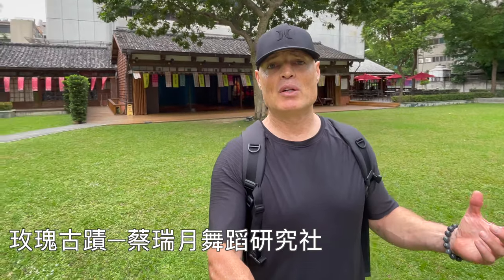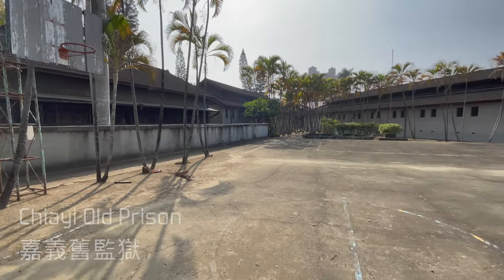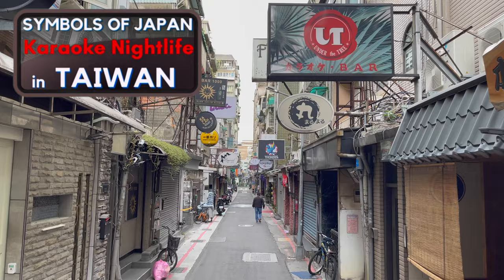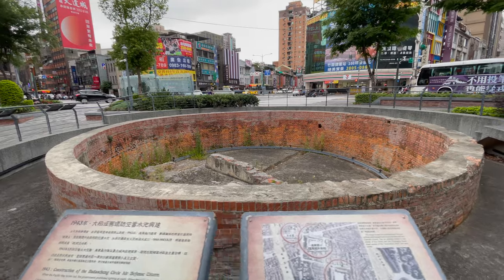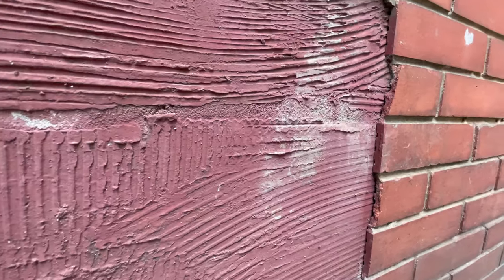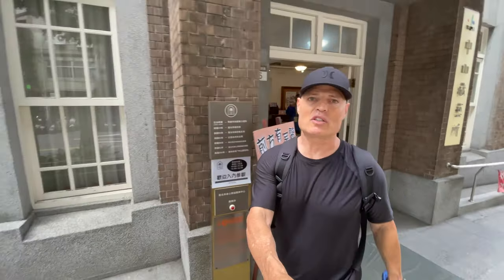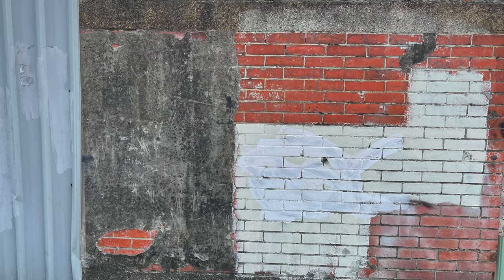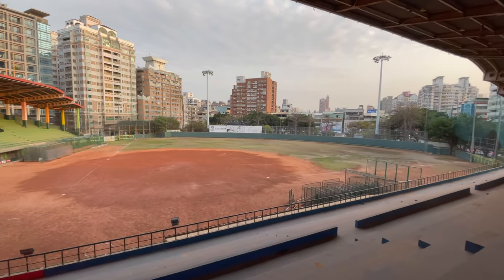Taiwan History: Japan’s Influence on Taipei 1845 - 1945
Uncovering Japanese Influence in Taiwan — 10 indicators
10 大元素探索台灣的日本文化

This video is captioned in:
Chinese 🇹🇼
Japanese 🇯🇵
English 🇺🇸

Taiwan was colonized by Japan from 1895 to 1945.
Japan intended to showcase Taiwan as a statement of superiority, by demonstrating the ability to create a model-colony.  This model colony included beautiful architecture, infrastructure, urban design, and assimilation of Japanese culture. Cultural assimilation included language and education; and way of life — or karaoke, baseball, sport, dress, food, and religion.

This video is one in a series, where I explore Taiwan’s history and Japanese colonial-rule.

During this video I share the 10 indicators I look for when uncovering Japanese architecture, landmarks, and/or cultural influence.

Locations in this video can be found on this link to Google Maps:

10 things I look for when uncovering Japanese-influence in Taiwan:

1️⃣
01:33
Tree-lined promenades

2️⃣
01:58
Beautiful Parks & Area for Sports

3️⃣
03:25
Wide Boulevards

4️⃣
04:47
Karaoke Nightlife

5️⃣
05:20
Onsen Culture

6️⃣
07:27
Red Brick Masonry

7️⃣
10:37
Rooftops

8️⃣
11:36
Wood siding

9️⃣
12:36
Green window panes

14:00
Palm Trees

About Me:
When Philip James is not creating videos he directs a marketing agency dedicated to Healthcare, Fin-tech, and Sustainability businesses.